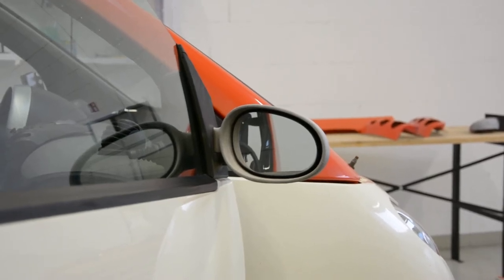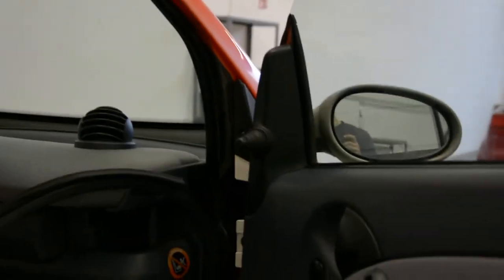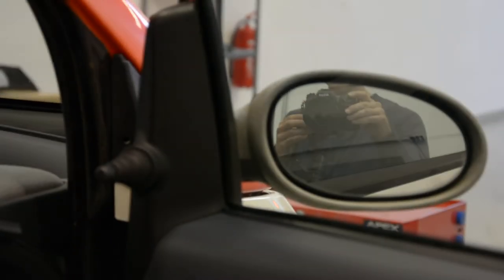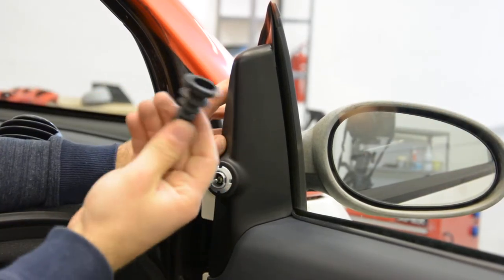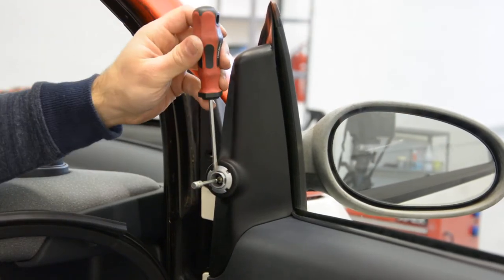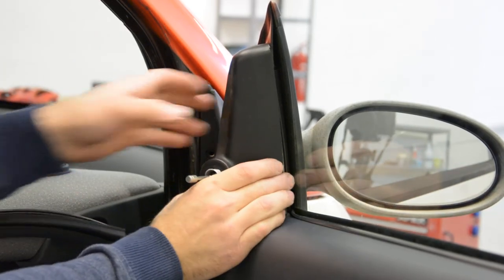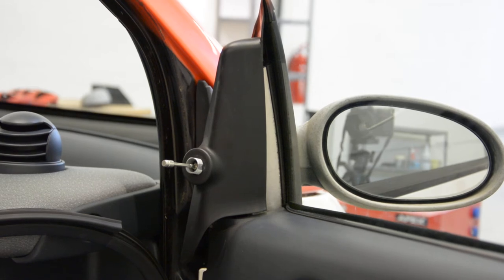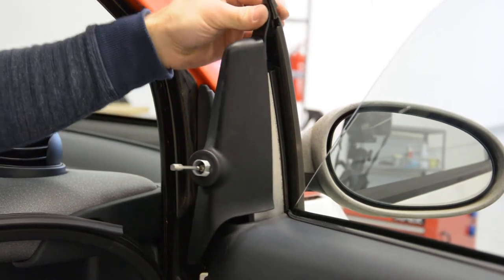Sides view mirror removal Smart Fortwo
How to remove the side view mirror on a Smart Fortwo from 2006

Here is what removal tools i use  :

With this camera I recorded this video:

Here is what   socket set I use :

Plastic removal tool:
-11 pieces removal tool set (I have bought this one for almost 3 years and I still use it)
-22 pieces removal tool set
-7 pieces ceap removal tool set

Torx:
-Torx Screwdriver Set from T5 to T30

Small Electric Drill Cordless Screwdriver:

Flexible Magnetic Pick Up Tool:

LED Flashlight:

Here are some cheap tools that I use daily in my workshop:

Plastic removal tool:
-11 pieces removal tool set (I have bought this one for almost 3 years and I still use it)
-22 pieces of a removal tool set
-7 pieces of cheap removal tool set

LED Flashlight:

Infrared Thermometer: